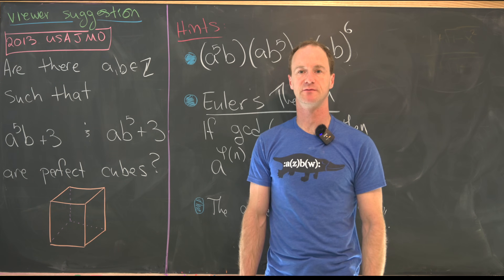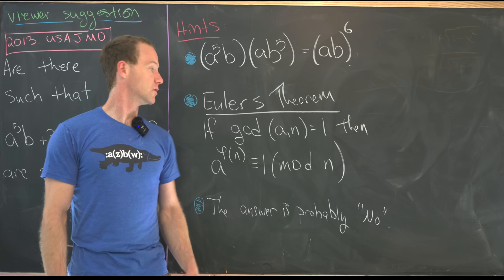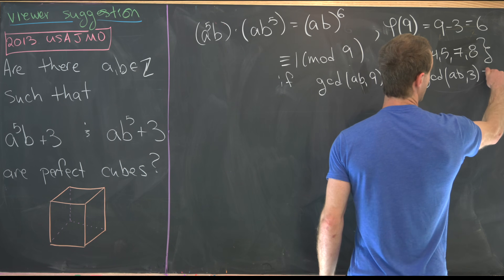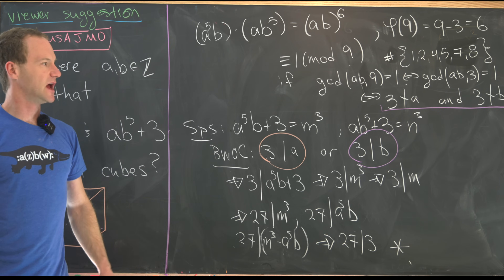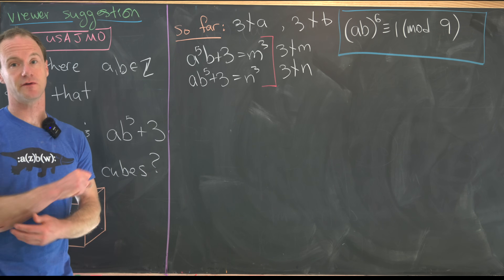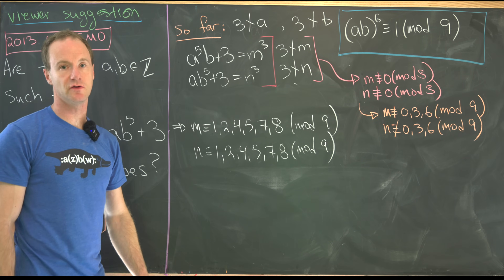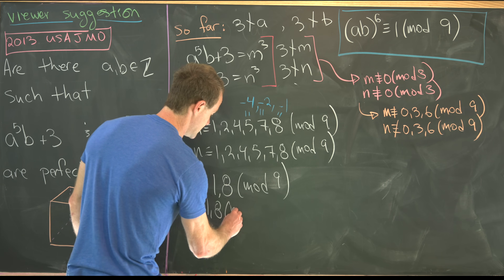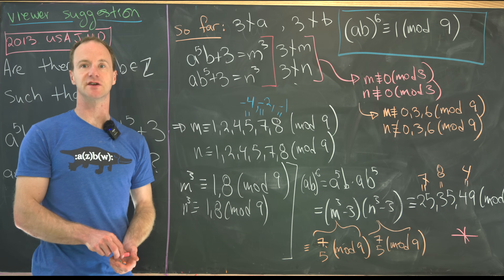thanks for the suggestion!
We look at a nice viewer suggested number theory problem.

Differential Forms: